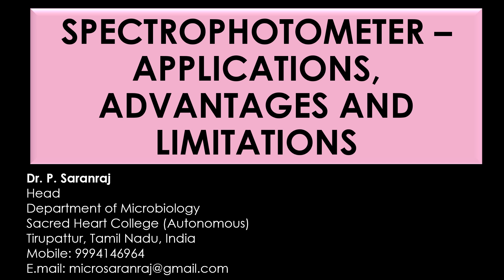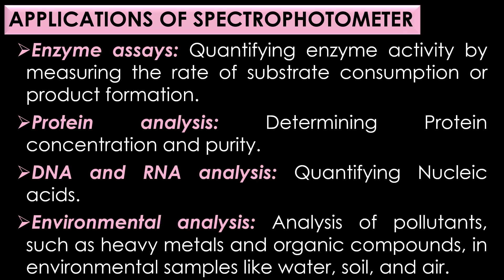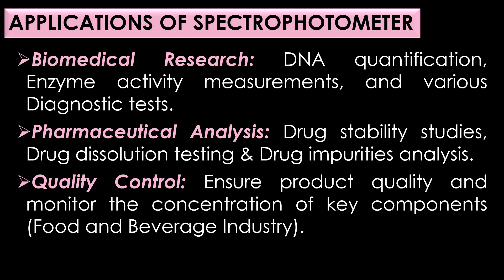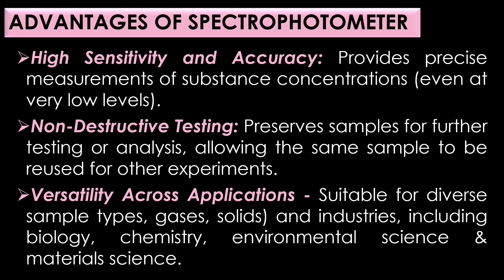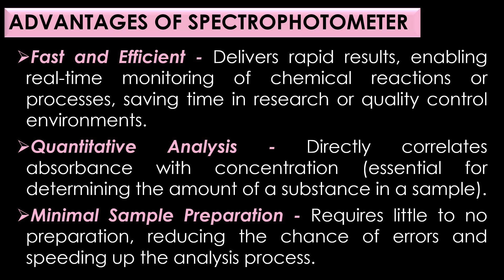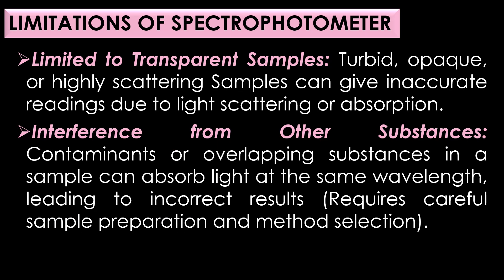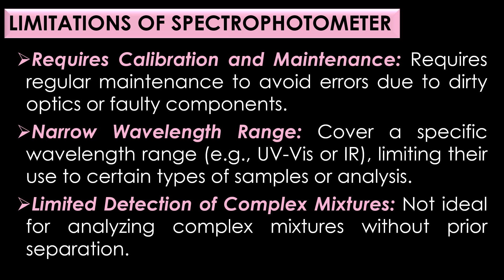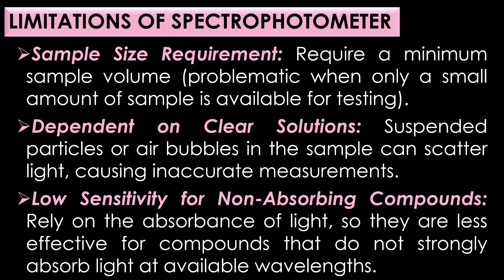Spectrophotometer - Applications, Advantages and Limitations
"Spectrophotometer - Applications, Advantages and Limitations" by Dr. P. Saranraj, Head, Department of Microbiology, Sacred Heart College (Autonomous), Tirupattur, Tamil Nadu, India